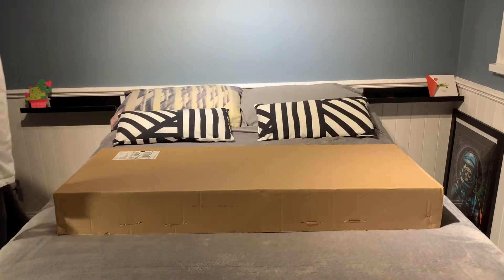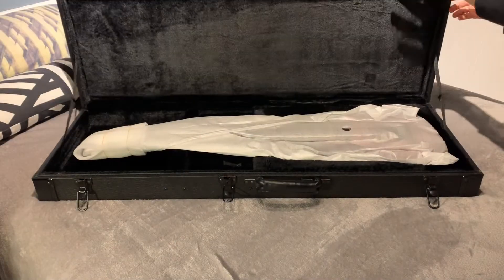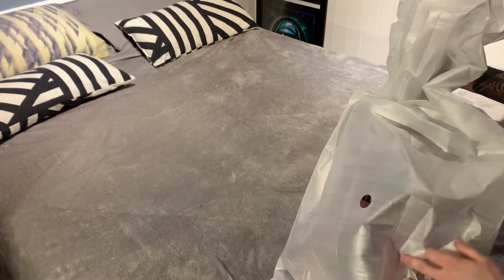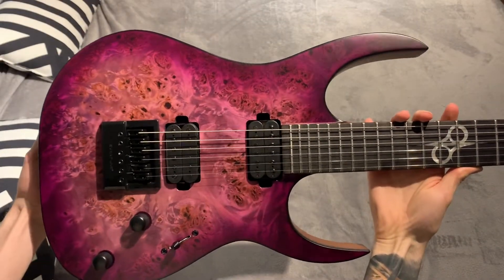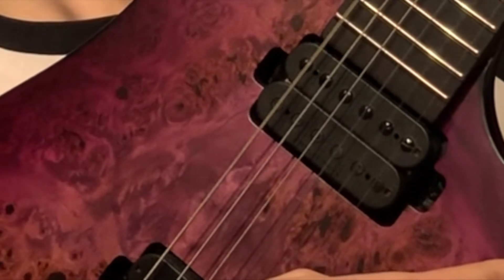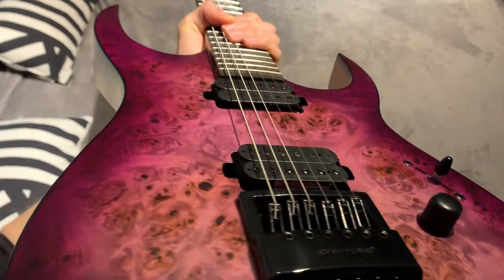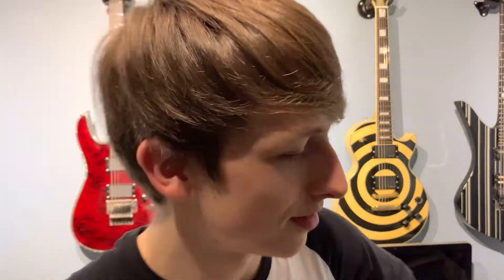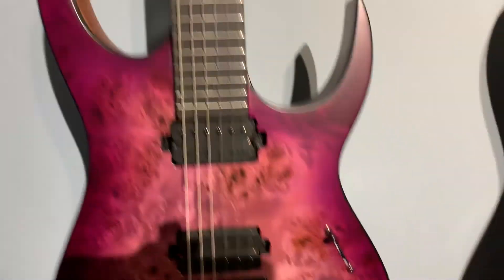THIS GUITAR IS AWESOME | Solar Guitars - S1.6PP [Unboxing Video]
It’s new guitar day for ya boi!

Behold, the incredible Solar S1.6PP in all of its magnificence. This guitar is jam-packed with high spec features like the Evertune bridge, Duncan-Solar pickups, luminlays and more!

Support S-Ola-r today and buy this guitar!

I'm absolutely blown away by this axe for a whole bunch of reasons but the finish just tops it off for me! After ordering this in October last year, I'm so happy to finally have it in my hands and I can't wait to use it in future videos.